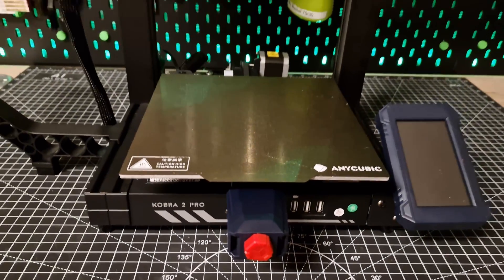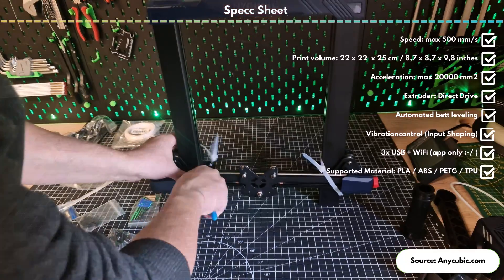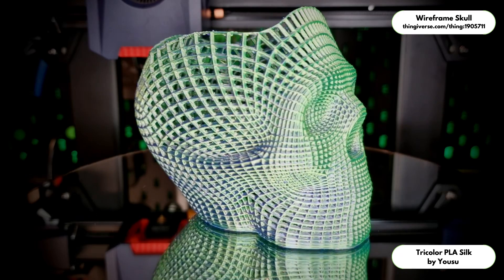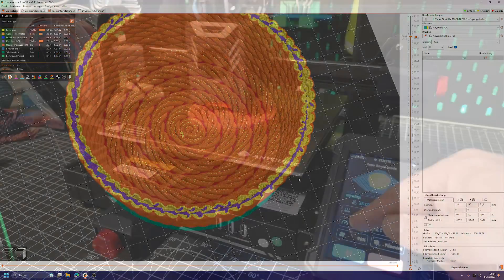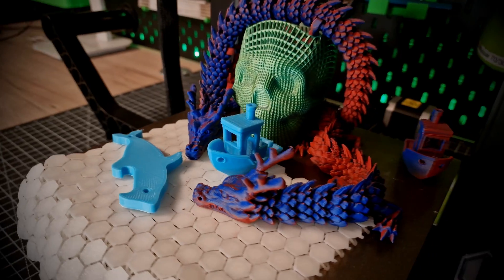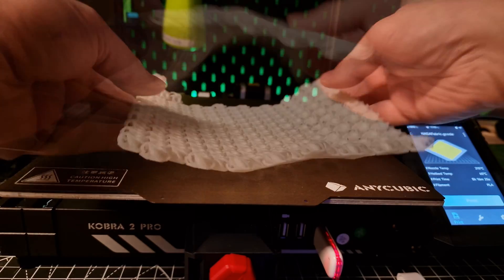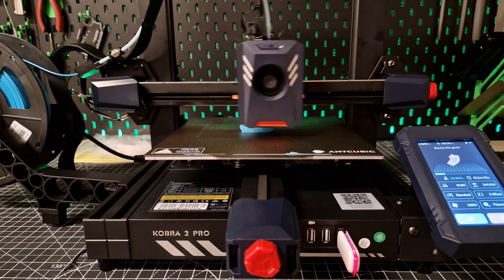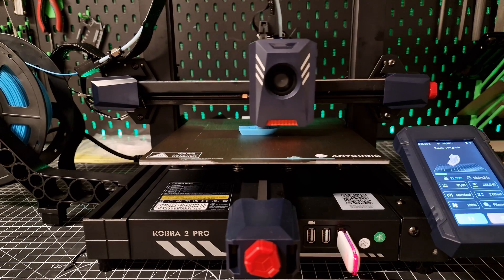Good, fast & cheap?! The Anycubic Kobra 2 Pro King of Entry-level or a fool? Coupon code inside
Good, cheap & fast?! The Anycubic Kobra 2 Pro beginner's king or rather meh? -Coupon Code inside

The Anycubic Kobra 2 Pro, good specs in the entry-level range, does this make it a blind recommendation?

The test device was provided by Geekbuying, but neither they nor Anycubic have any influence on the content of the video.

00:12 Welcome
00:25 Technical data
01:24 What I like (positive)
02:55 What I don't like (negative)
04:33 Conclusion

🔗Affiliatelinks :🔗
== Doesn't cost you any more, but helps this channel==
as a partner of geekbuying i earn from qualified sales

🛒Geekbuying:

🔩 3D-Drucker / 3D-Printer 🔩

💲 Coupon-Code NNNDEK1C (Checkout) 💲

💲 Coupon-Code NNNDECKE (Checkout) 💲

💲 Coupon-Code NNNDEARTX3 (Checkout) 💲

💲 Coupon-Code NNNDEUAK2P (Checkout) 💲

💲 Coupon-Code NNNDEK1M (Checkout) 💲

💲 Coupon-Code NNNDEK1 (Checkout) 💲

💲 Coupon-Code NNNDEV3SE (Checkout) 💲

💲 Coupon-Code NNNDEK1M (Checkout) 💲

💲 Coupon-Code  NNNDEK1M (Checkout) 💲

💲 Coupon-Code NNNDECSPNBC (Checkout) 💲

🎇️ Desktop Laser 🎇

💲 Coupon-Code  NNNEUOTLM3 (Checkout)  💲

🖥️ Gaming Monitore 🖥️

💲 Coupon-Code NNNGH27 (Checkout) 💲

💲 Coupon-Code NNNEUKTCT20 (Checkout) 💲

💲 Coupon-Code NNNDEH32S17 (Checkout) 💲

💲 Coupon-Code NNNDE7P20 (Checkout) 💲

💲 Coupon-Code 7MLNEAU8 (Checkout) 💲

☕You want to buy me a coffee, you can do that here?